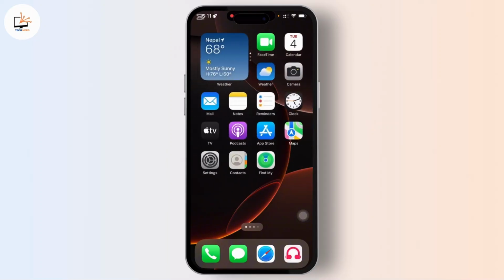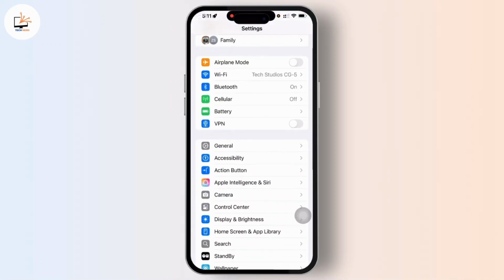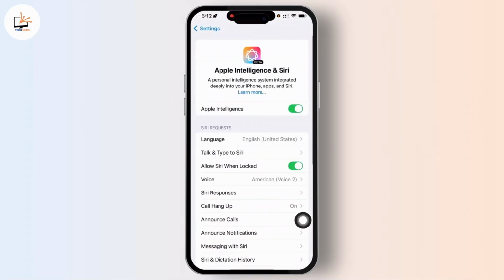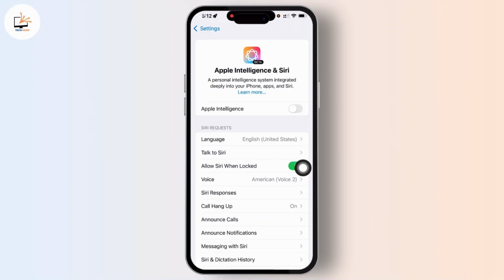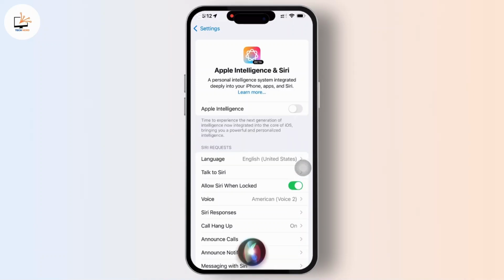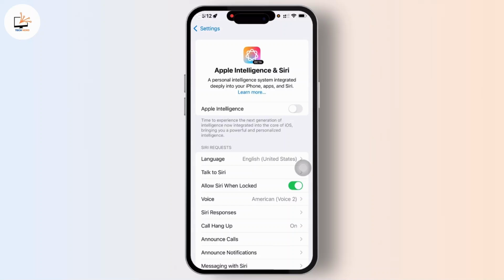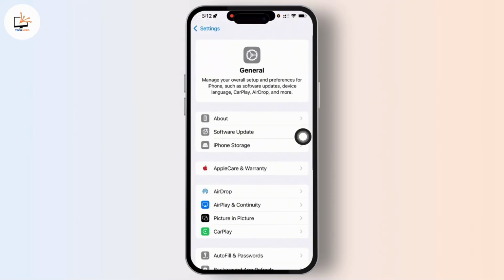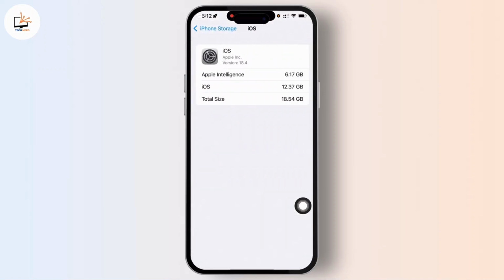How to Turn Off Apple Intelligence on iPhone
Learn how to turn off Apple Intelligence on your iPhone and switch back to the classic Siri experience! In this quick guide, I show you step-by-step how to disable Apple Intelligence, free up storage space, and make your device more responsive. Follow along as I walk you through the process of toggling off Apple Intelligence, clearing up some space, and improving your iPhone’s performance.

Chapters:
00:00:00 - Introduction
 Learn how to turn off Apple Intelligence on your iPhone.

00:00:10 - Open Settings

00:00:20 - Navigate to Apple Intelligence
Scroll down and tap on "Apple Intelligence" and Siri.

00:00:30 - Turn Off Apple Intelligence
Toggle off the Apple Intelligence option.

00:00:40 - Test Siri
Press and hold the side button to activate the normal version of Siri.

00:00:50 - Free Up Space
 Go to "General" and tap on "iPhone Storage."

00:01:00 - Clear Apple Intelligence Data
 Scroll down and look for Apple Intelligence in the iPhone Storage menu.

00:01:10 - Wait for Automatic Cleanup
 Let your iPhone automatically clear Apple Intelligence data after being plugged in overnight.

00:01:20 - Conclusion